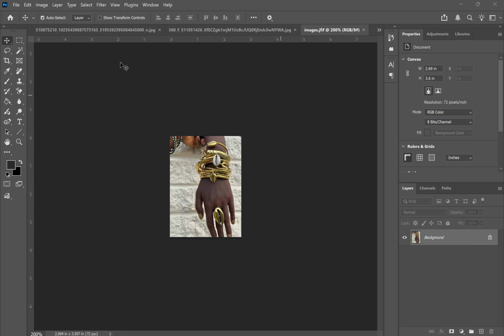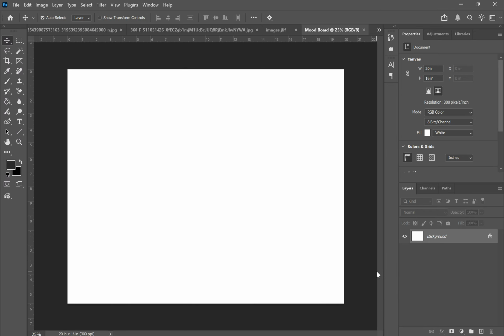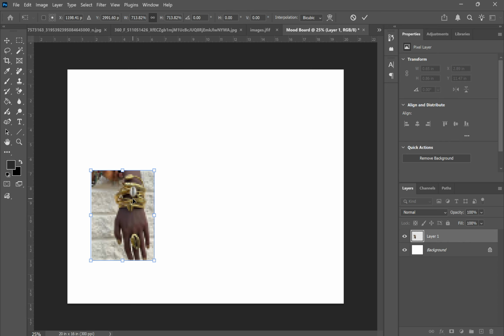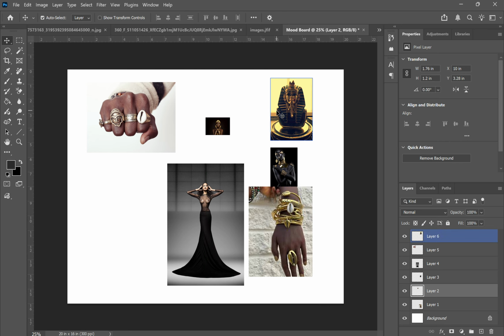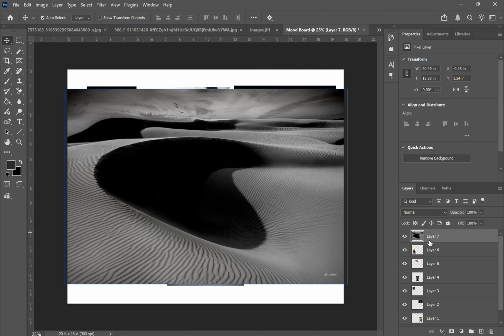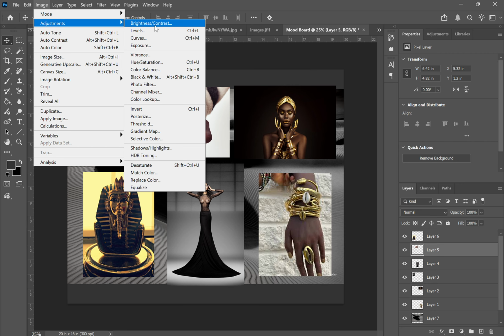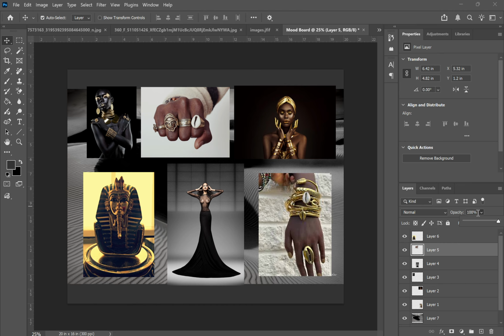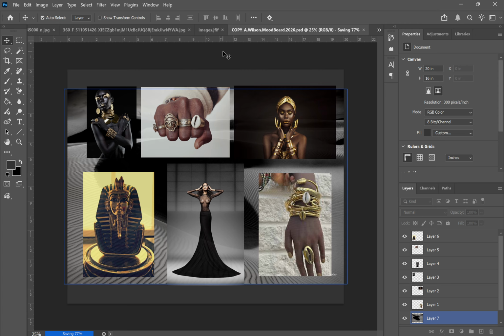Wilson Mood Board Demo 2026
In this video, I will demonstrate how to use photoshop to make a design board - I chose to make a mood board.